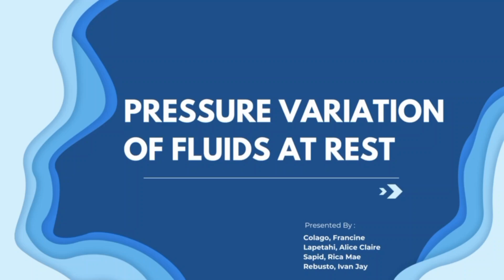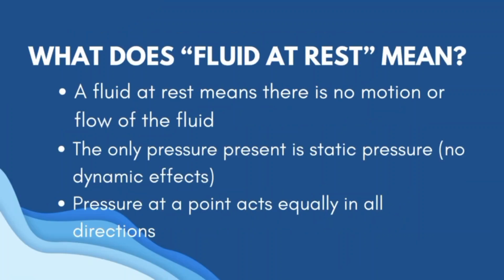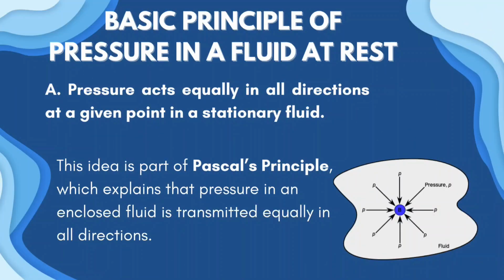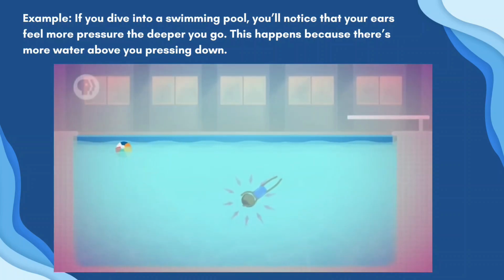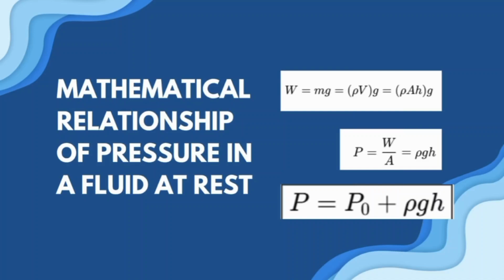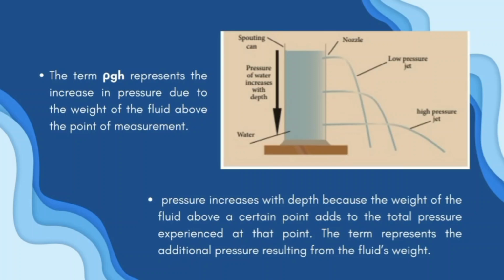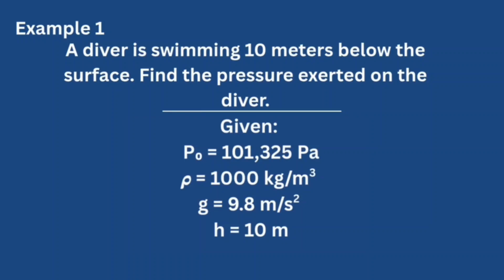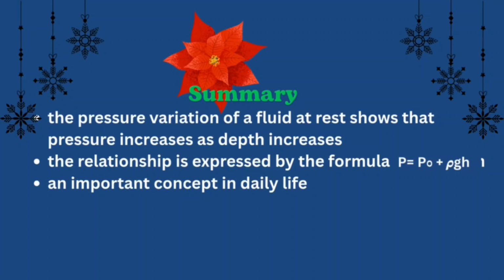PRESSURE VARIATION OF FLUIDS AT REST